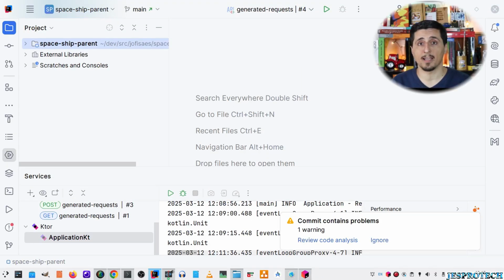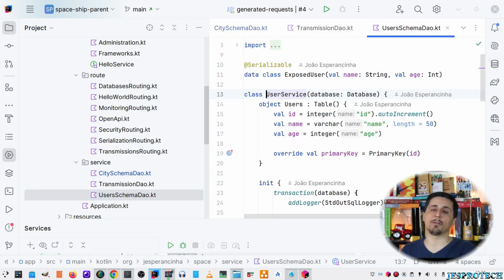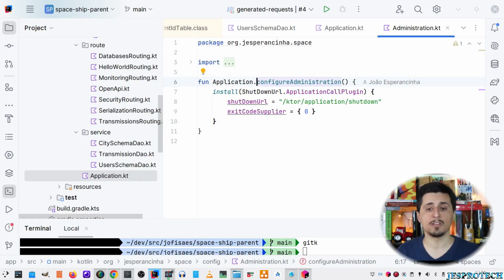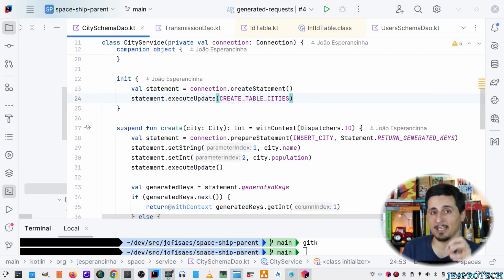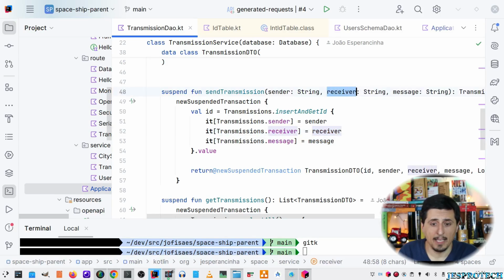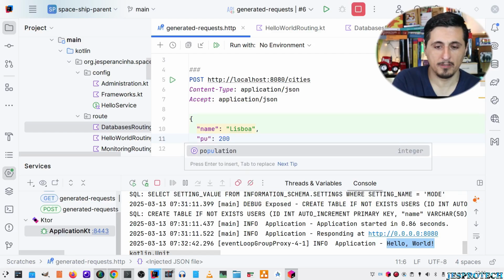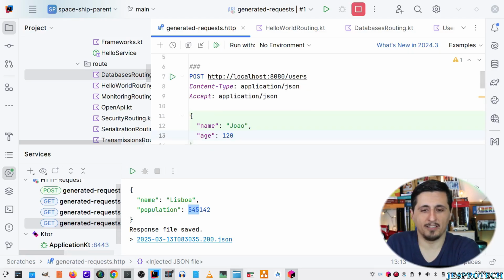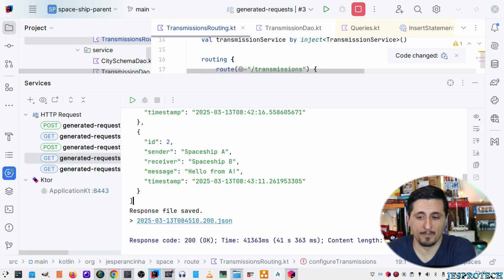8 reasons why you should... or should not choose Ktor from a Spring Comparison Perspective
We are talking about Ktor! Did you know that Ktor has been around 2018 and it is the go to application development framework to go for when developing applications in Kotlin? Well, there is always room for discussion and debate for this, especially if you come from a background of working with other solutions like Quarkus, the Spring Framework, Jakarta or KumuluzEE. Or even others. The idea of this video is to provide a very leisure, easy-listening, easy-viewing video for anyone who doesn't know or has trouble understanding Ktor. This video is a rough and immediate look at important aspects of working in Ktor, and a reflection on how things change in comparison with frameworks that rely heavily on annotation based development, IoC (Inversion of Control), and (Dependency Injection), or in the case of Spring CDI (Context Dependency Injection). So, whether you know Ktor or you haven't heard of it, just for that the fact that you are interested, than this video is for you! Enjoy the video! And, as always, remember to stay tech, keep programming, BE KIND, and have a good one everyone! Cheers!

Chapters:

00:00:00 Start
00:00:22 Intro
00:05:27 My VMWare Spring Professional Certification 2021 Path
00:09:47 Referencing Kotlin Mysteries
00:10:13 8 Possible Benefits of using Ktor
00:10:54 Lightweight and Minimalistic Design
00:11:54 Kotlin-first Design
00:12:57 Asynchronous and Non-blocking by Default
00:14:03 Native Performance and Low Overhead
00:14:31 Flexibility and Customization
00:15:16 No Magic / Explicit Configuration
00:16:10 Ideal for Kotlin's Features
00:17:11 Simple Integration with Other Kotlin Ecosystem Libraries
00:17:57 The Project
00:19:00 How to generate a Ktor project
00:21:34 The package structure
00:24:40 Deep dive through the classes
00:54:29 DEMO the Ktor application!
01:20:05 Closing notes
01:22:28 Closing notes - Suggesting Project Arrow Videos
01:23:01 Closing notes - Suggesting the SpotOn App Episodes
01:23:29 See you in the next video!
01:24:08 End Credits
01:24:42 Disclaimer